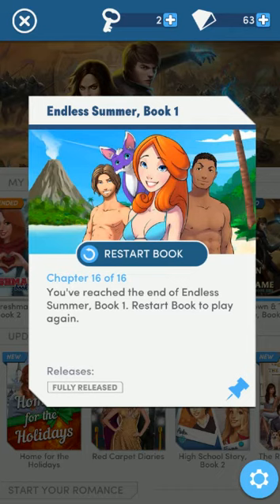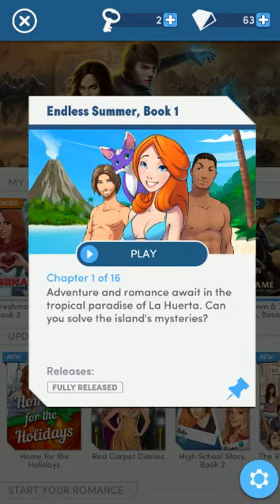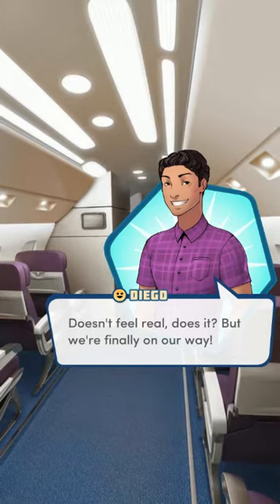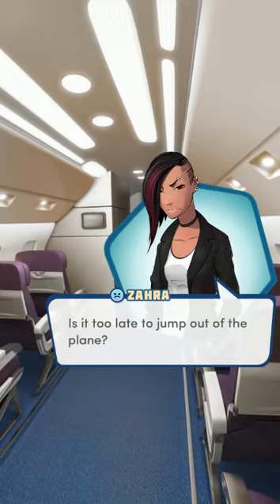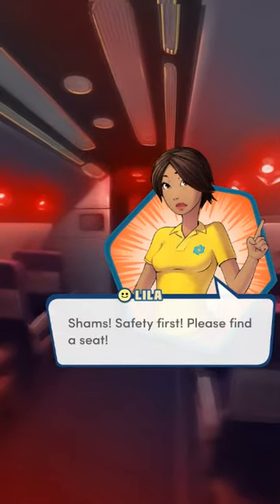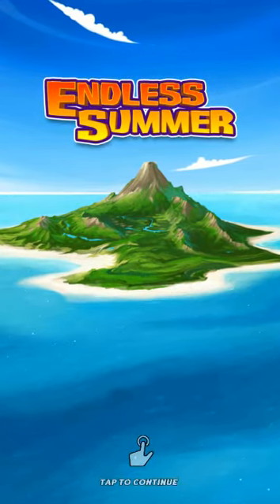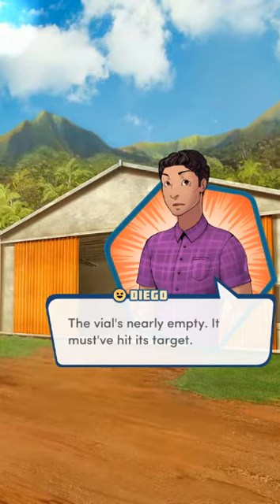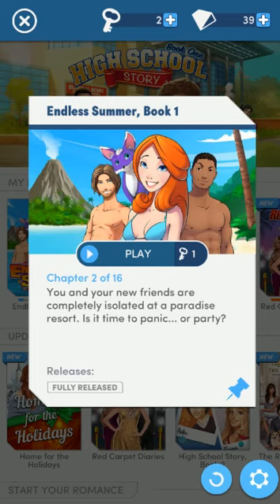Let's Play: Endless Summer, Chapter 1, Book 1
Endless Summer is a choose-your-own-adventure story through the app Choices: Stories We Make, available from the Google Play store. I am using MEmu to play it on my laptop and FRAPS to record it.

Endless Summer is a mystery-adventure story set in a strangely-empty island paradise, with strong themes of friendship and romance.

If you would like to explore another book in the Choices app, the lovely and talented Ana Mardoll is playing through The Crown and the Flame.

If you enjoyed this video and would like to help me make more, please consider throwing a couple bucks here!